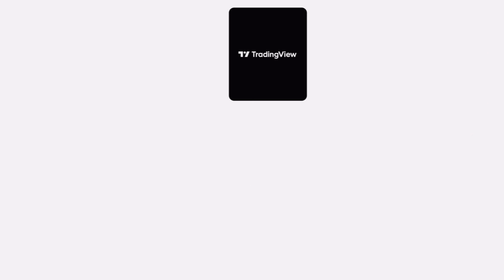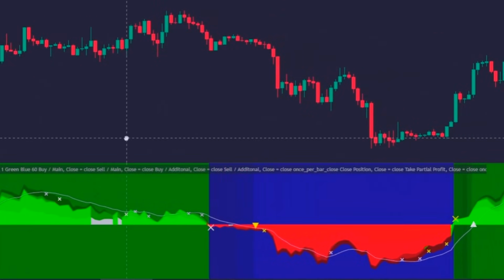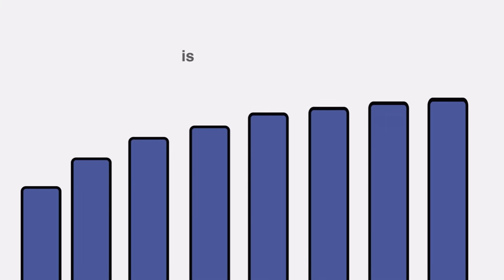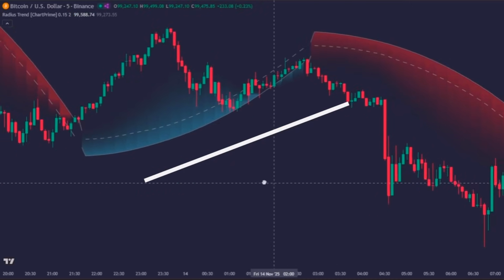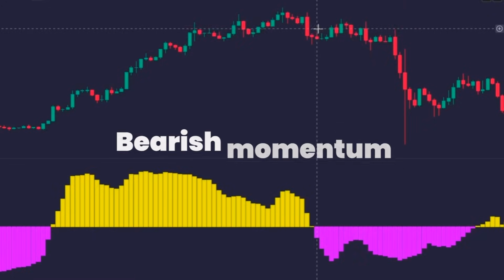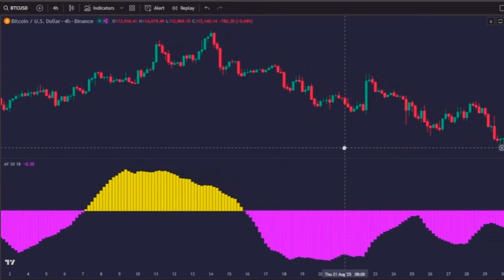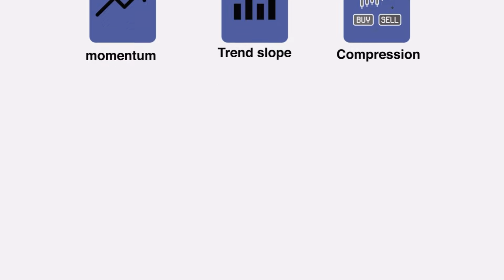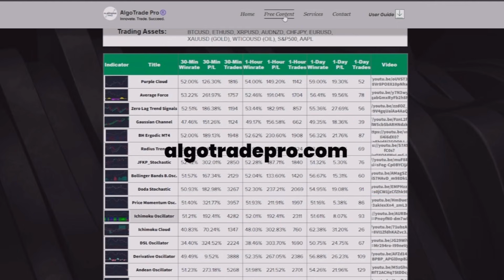5 FREE TradingView Indicators You’re NOT Using (But Should!)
In this video, I break down *5 FREE TradingView indicators* that most traders are NOT using, but absolutely should. These tools are clean, powerful, and consistently outperform many traditional indicators when tested properly.

All of these indicators are free to use on TradingView, and several of them come from hundreds of hours of testing inside my Indicators Ranking Table.

⚡ *SPECIAL PROMO*
Try *Quant Trading Pro’s Quant Optimizer* for FREE (1-setting optimization).

⏱ *CHAPTERS:*
00:00 – Intro
01:01 – Top 5 Indicator
02:16 – Top 4 Indicator
03:11 – Top 3 Indicator
04:28 – Top 2 Indicator
05:52 - Optimizations
07:01 – Top 1 Indicator
08:12 – Proven Results

Artist: Marcus P.
Free Background Music (No Copyright)
Free Music No Copyright (Safe)